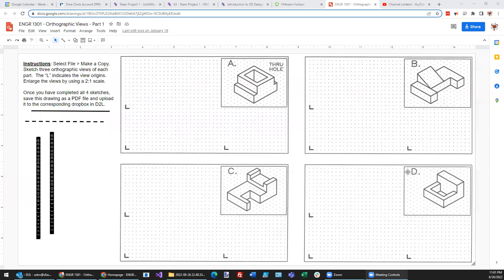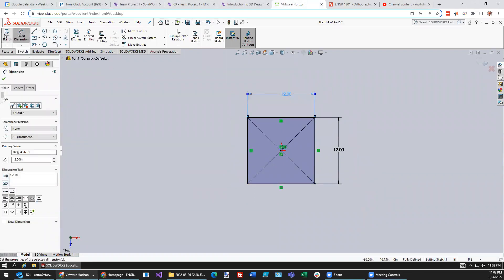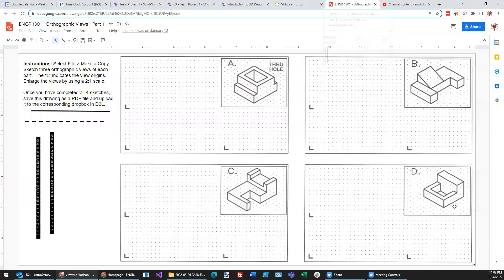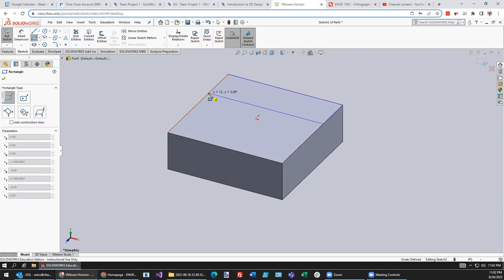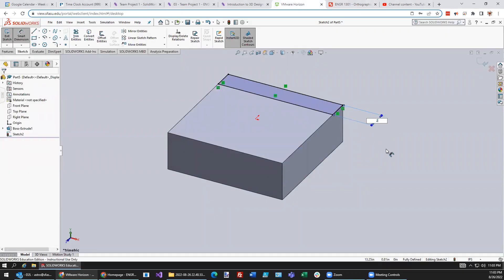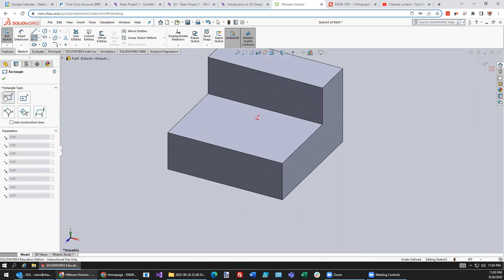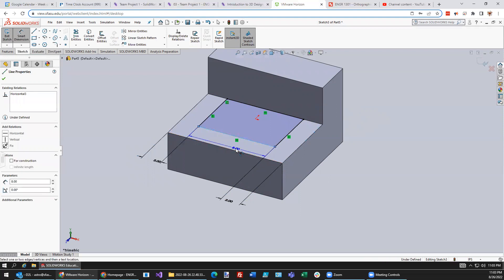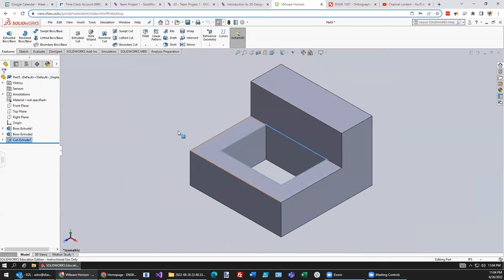SolidWorks - Part D - Quick!